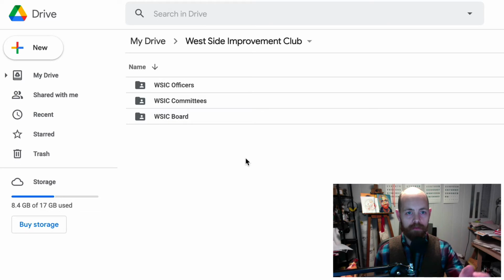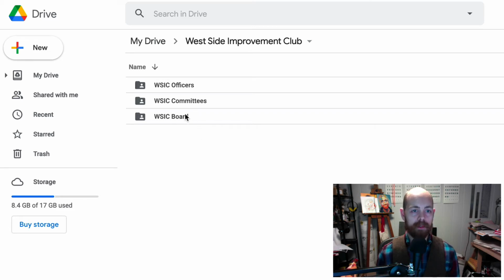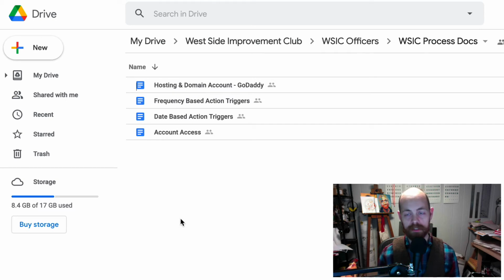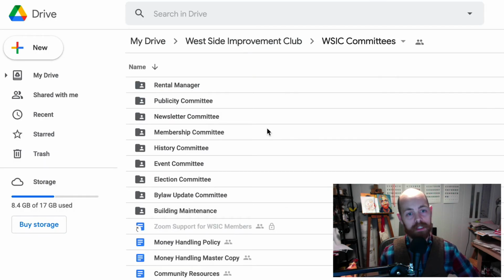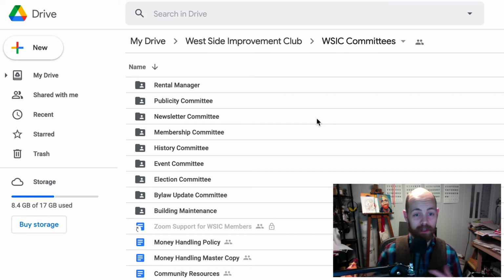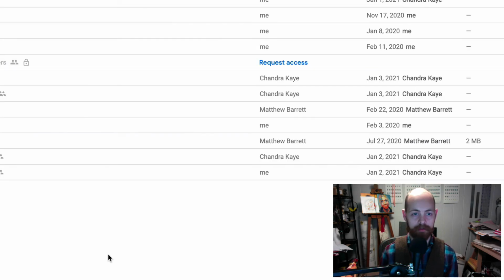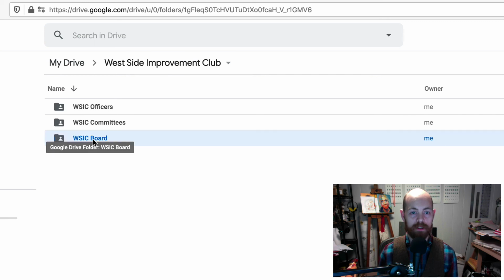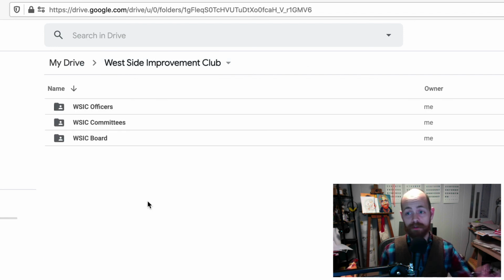google drive folder structure walkthrough